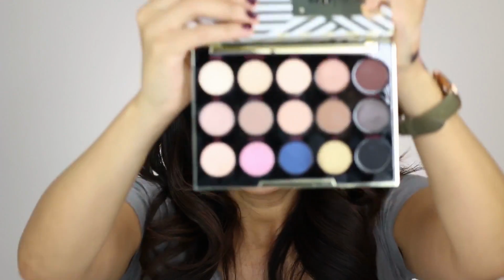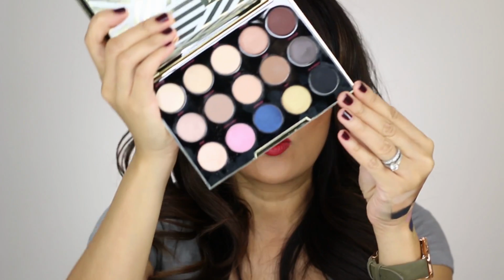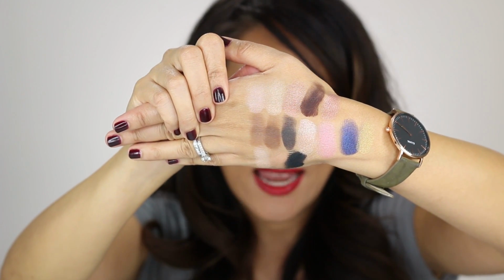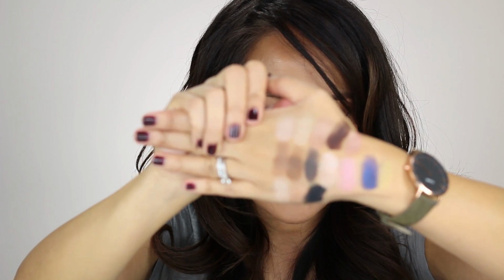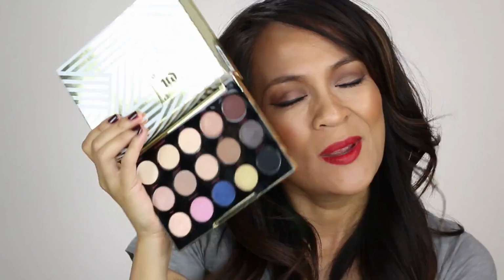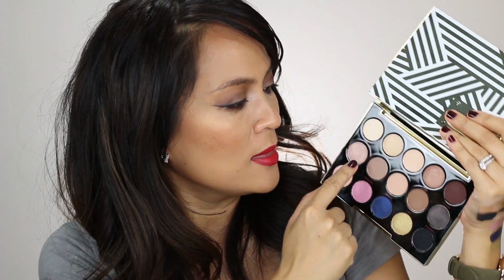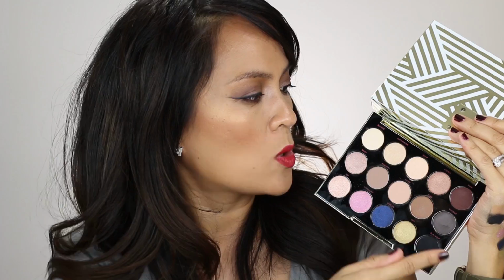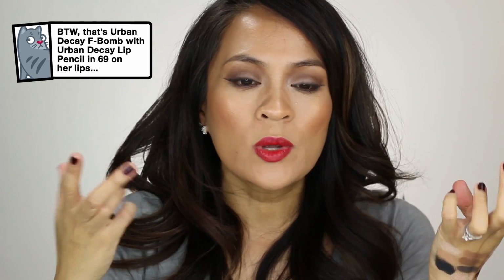Urban Decay UD Gwen Stefani Palette | Review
To quote Tabs the cat, "I ain't no holla back, girl!" Wait, you thought Gwen Stefani came up with that line? No, that was all Tabs. :) But let's keep that between us, shh!

Gwen Stefani's new eyeshadow palette collaboration with UD is just around the corner. Here's what to expect when it drops at Urban Decay stores, Sephora, Ulta, select Macy's stores and online November 22.

Your friendly neighborhood beauty addict,

Karen